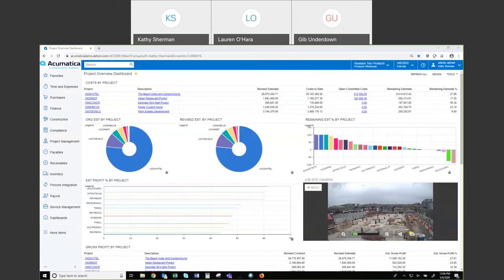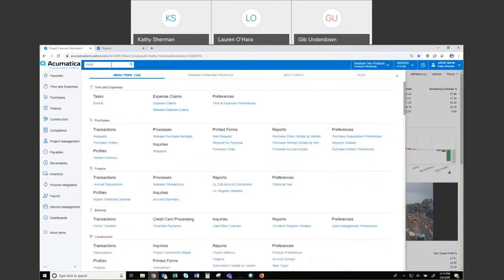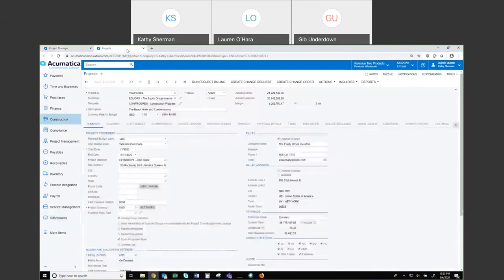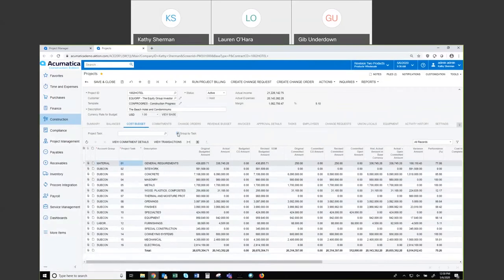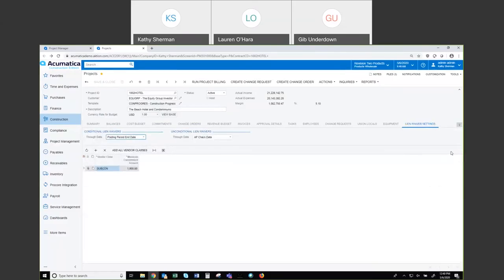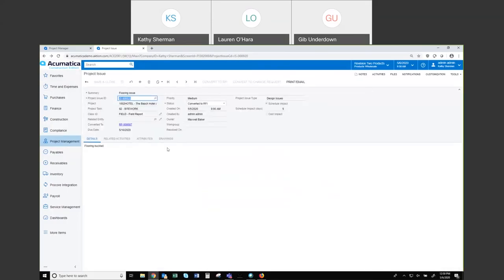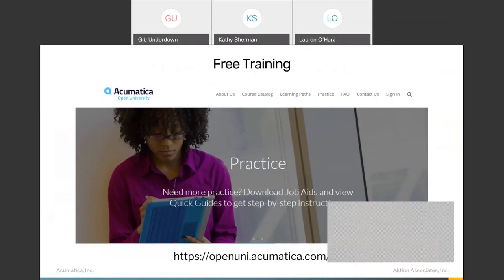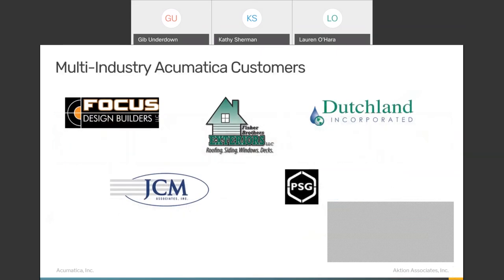Acumatica Construction Lunch and Learn